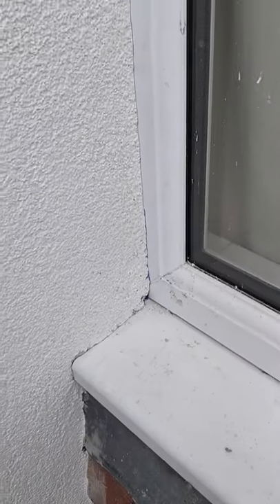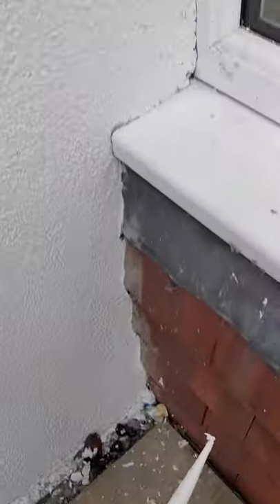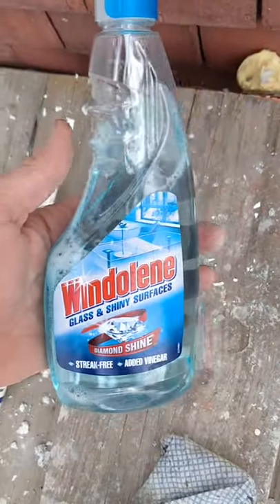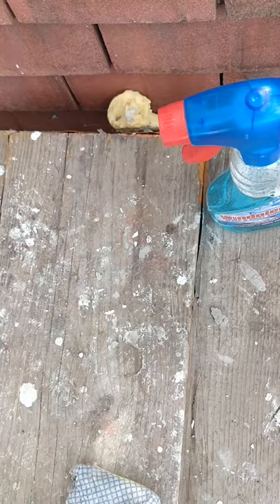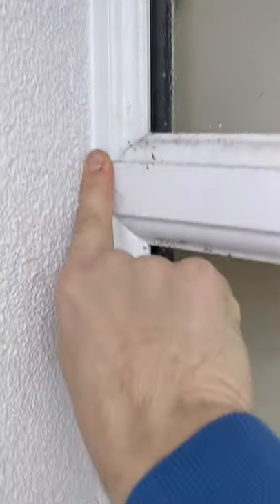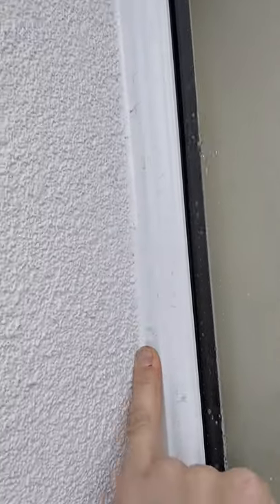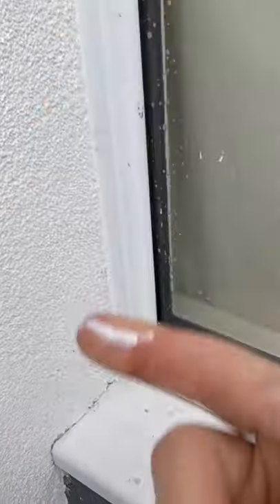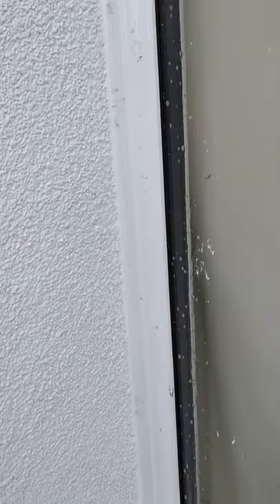Top Hack for applying silicone!